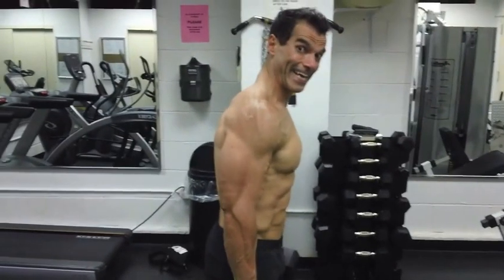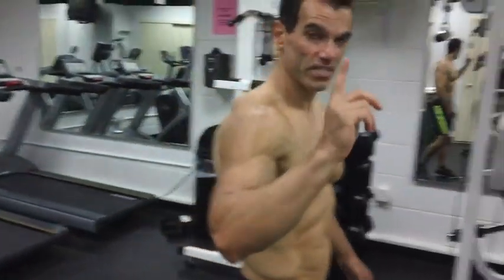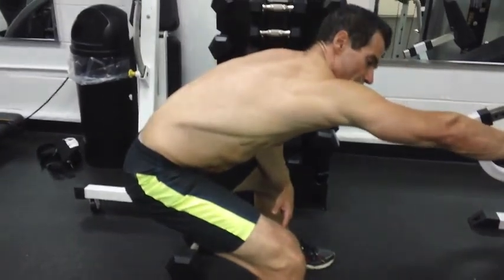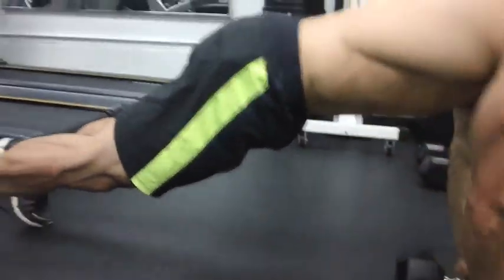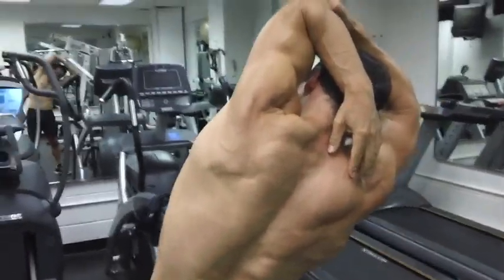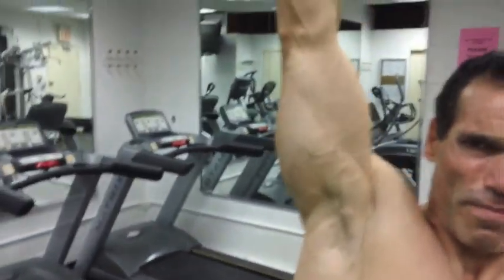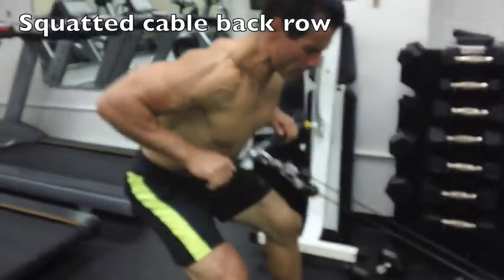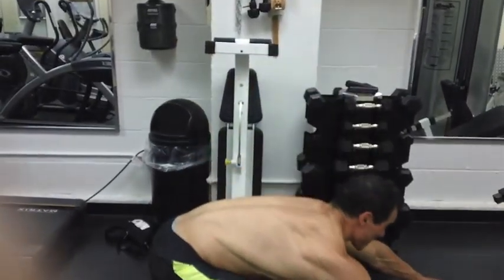Gennaro on Back, Tri's and Powerpose® Part 2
NYC Fitness and Nutrition Coach Gennaro Ferra takes you through a Part 2 snippet of one of his Back, Tri and Powerpose® routines. Watch as Gennaro pays close attention to technique exercising full range of motion while working the muscle to failure in a controlled and intense manner.